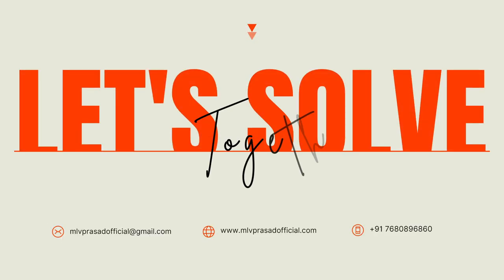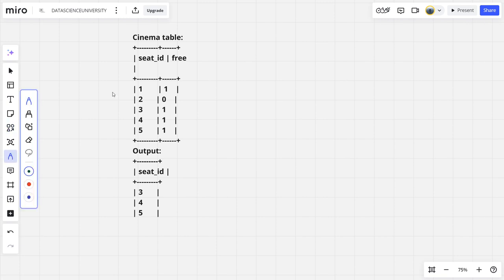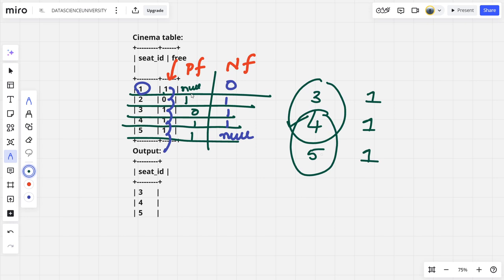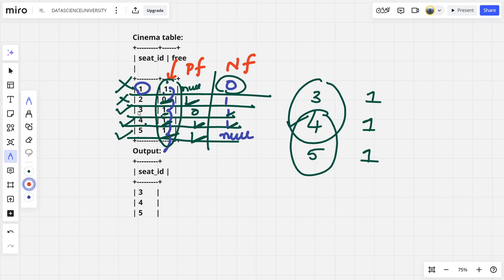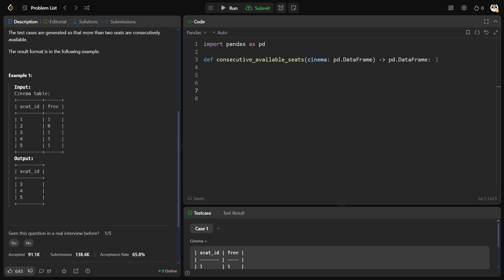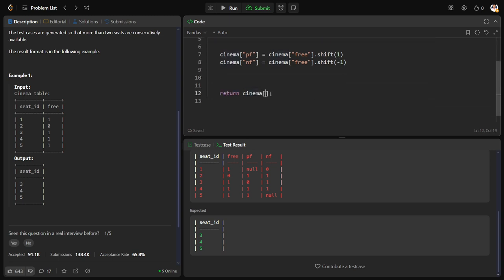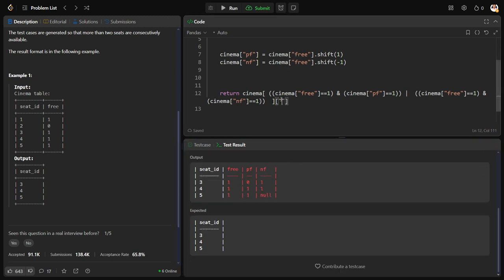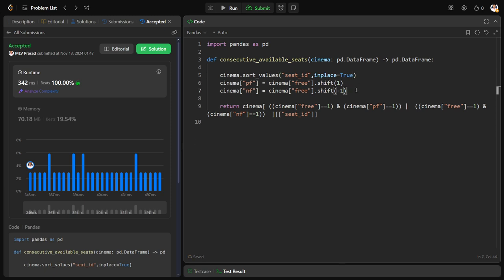MLV Prasad - LeetCode Pandas [ Easy ] | 603 | "Consecutive Available Seats"